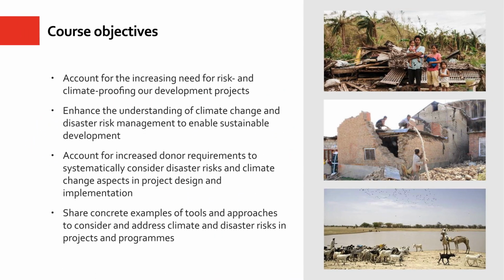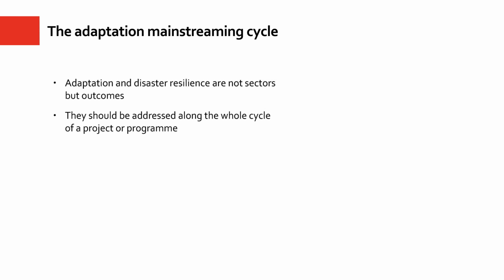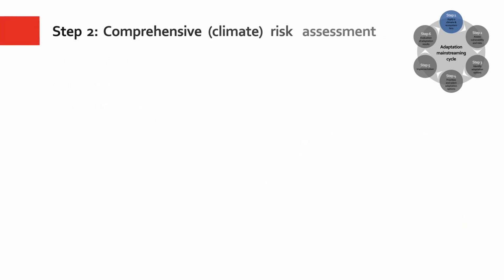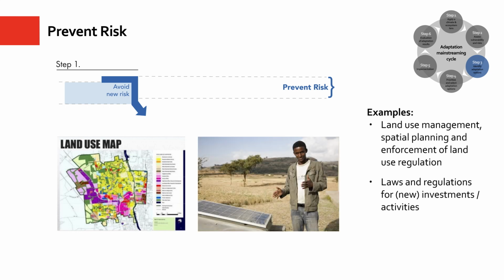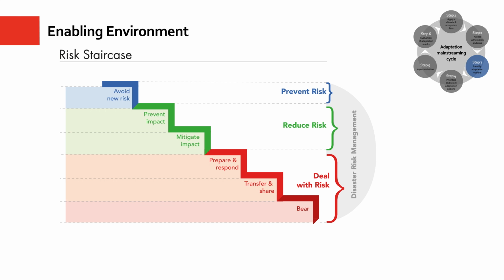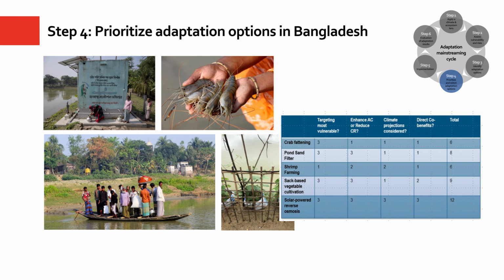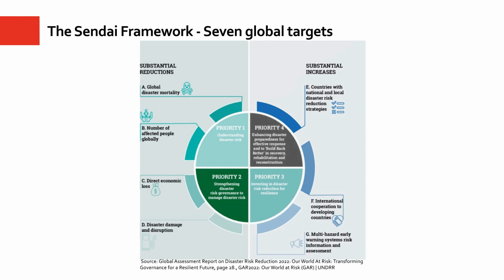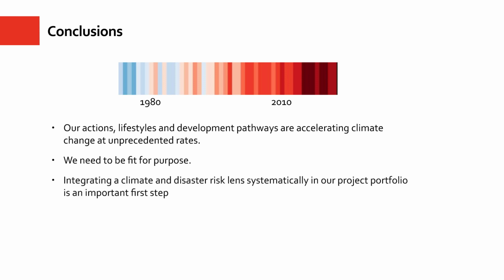Risk-informed and climate-resilient development - Methods and Approaches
This video is part of the basic course on risk-informed and climate-resilient development, an introduction to disaster risk reduction and climate change adaptation.
The course was developed by the Swiss NGO DRR Platform and targets staff in Switzerland and abroad, who wish to build a basic understanding of how to increase resilience.

This video is the second part of the course. Part I focuses on concepts and terminologies and can be accessed here: